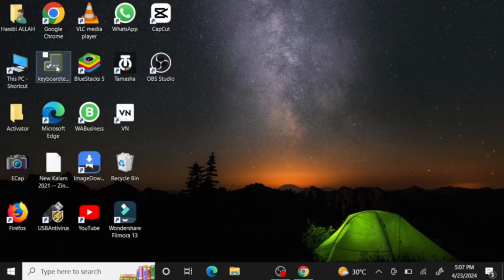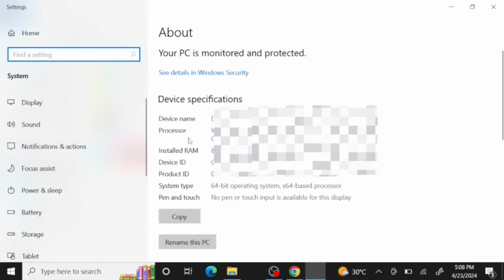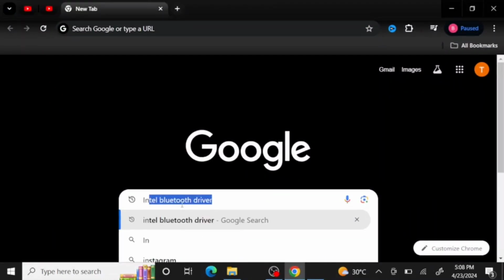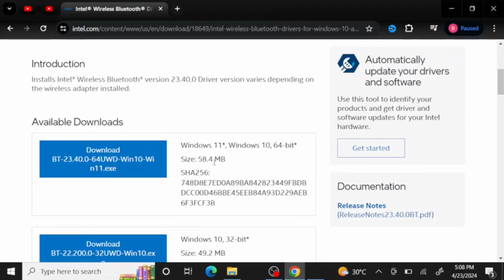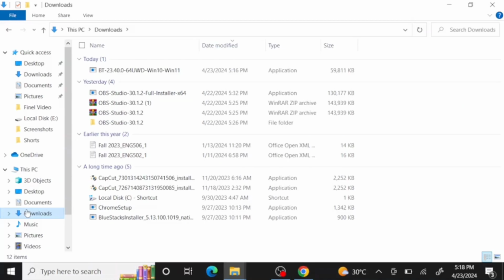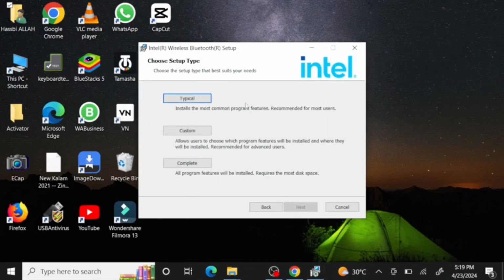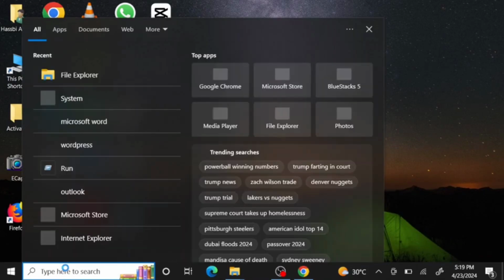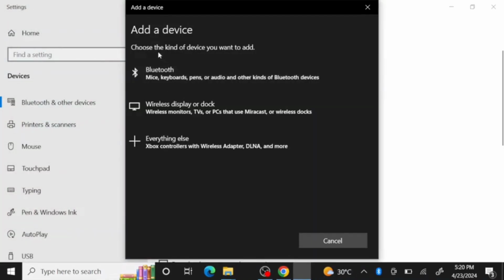How to Install Bluetooth Drivers on Windows 10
Here's how you can Download and Install Bluetooth drivers on Windows 10 with very short steps:

1. Check your Windows version: Open File Explorer, right-click 'This PC,' select 'Properties,' and check 'System type' (64-bit or 32-bit).

2. Download the Bluetooth driver: Search for 'Intel Bluetooth driver,' open the top website, and download the driver for your Windows version.

3. Install the driver: Open the downloaded file, follow the prompts to install, and choose a typical installation.

4. Restart your PC: After installation, restart your PC to apply the changes.

5. Enable Bluetooth: Open the Bluetooth settings, turn on Bluetooth, and connect your devices.

That's how you can Download and Install Bluetooth drivers on Windows 10

Issues Mentioned in this Tutorial :-
Fix Bluetooth Option missing in windows 10 download bluetooth driver for windows 10
bluetooth missing from device manager
Fix Bluetooth Not Showing in Device Manager icon Missing in Windows 10
How to install bluetooth on windows 10
how to turn on Bluetooth on windows 10
Enable Bluetooth on windows 10

This tutorial will apply for computers, laptops, desktops, and tablets running the Windows 11 operating system (Home, Professional, Enterprise, Education) also running the Windows 10 operating system (Home, Professional, Enterprise, Education) from all supported hardware manufactures, like Dell, HP, Acer, Asus, Toshiba, Lenovo, Huawei and Samsung.